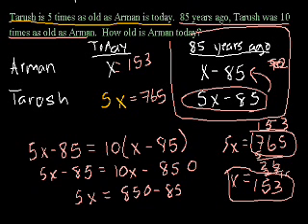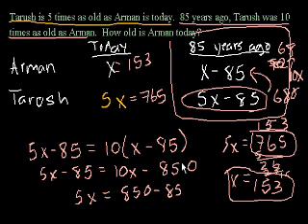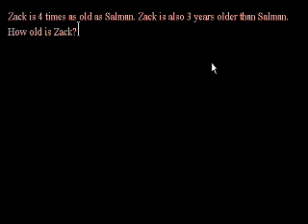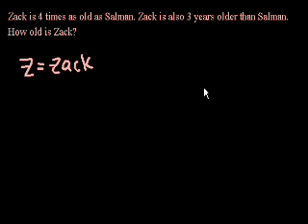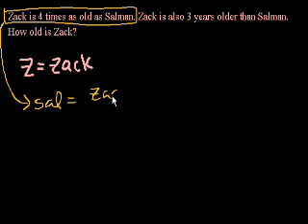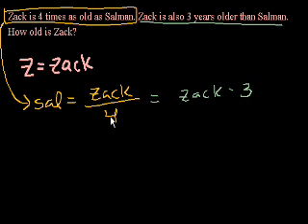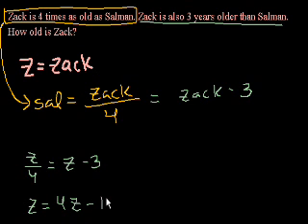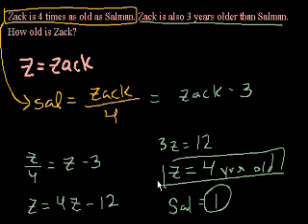Age word problems 3 | Linear equations | Algebra I | Khan Academy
Part 3 of the presentation on age word problems